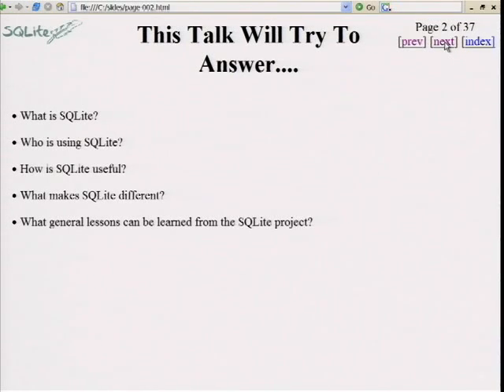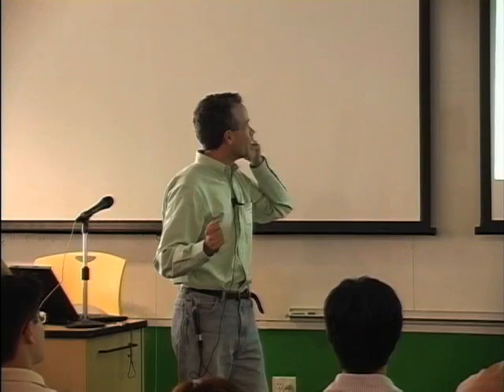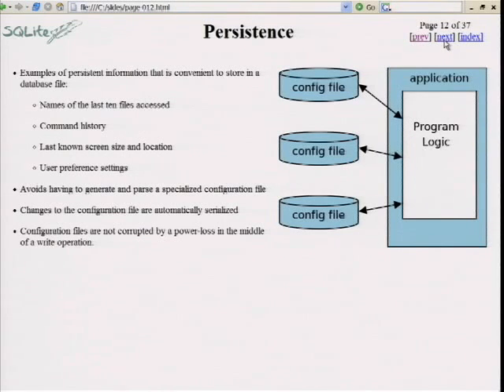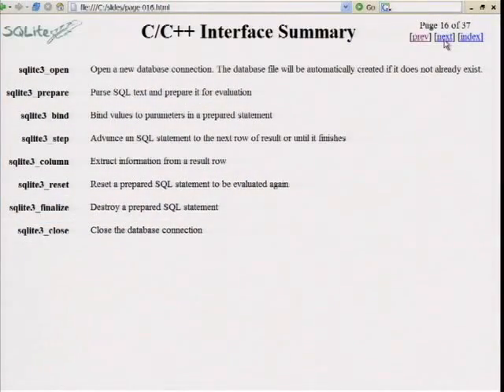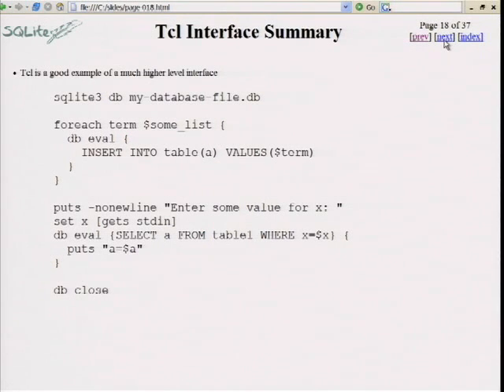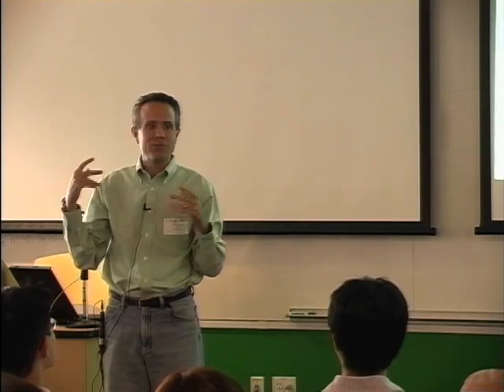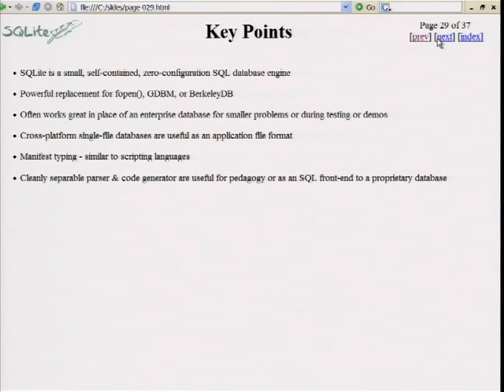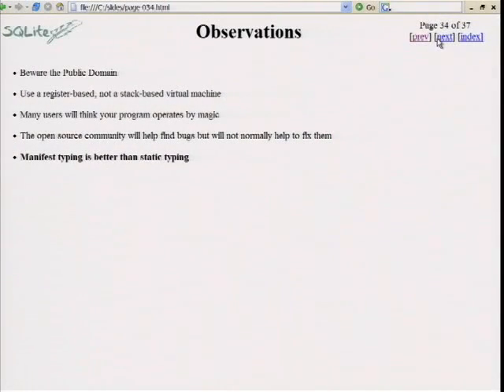An Introduction to SQLite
Google TechTalks

Richard Hipp

ABSTRACT
SQLite is a small C library that implements a self-contained, embeddable, zero-configuration SQL database engine. SQLite implements a large subset of SQL-92 and stores a complete database in a single disk file.  The library footprint is less than 250 KB making is suitable for use in embedded devices and applications where memory space is scarce.

This talk provides a quick overview of SQLite, its history, its strengths and weaknesses, and describes situations where it is much more useful than a traditional client/server database.  The talk concludes with a discussion of the lessons learned from the development of SQLite and how those lessons...